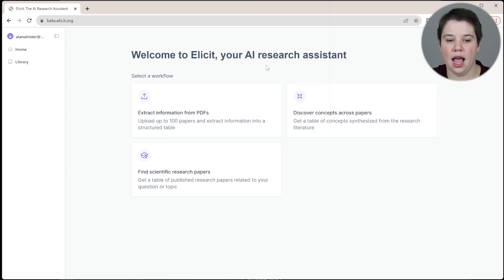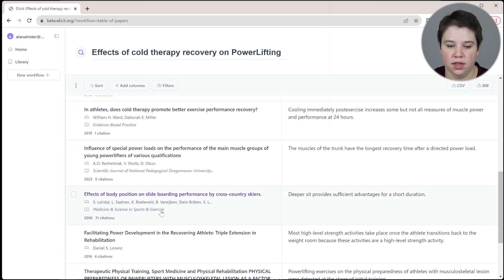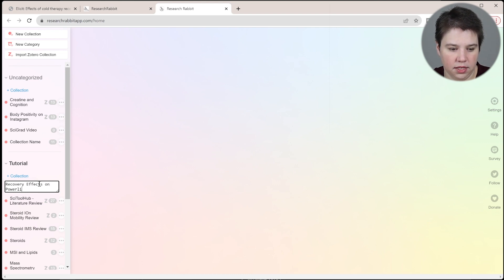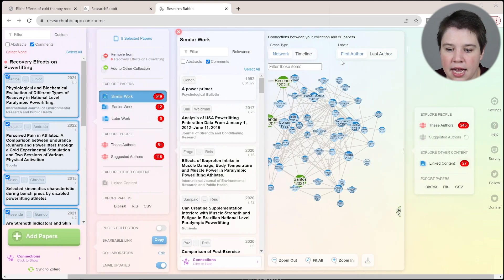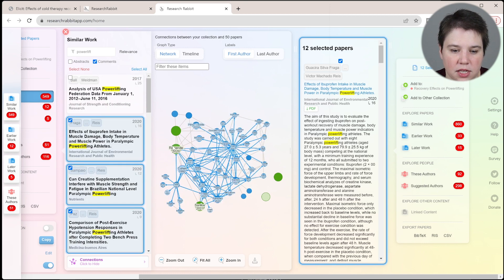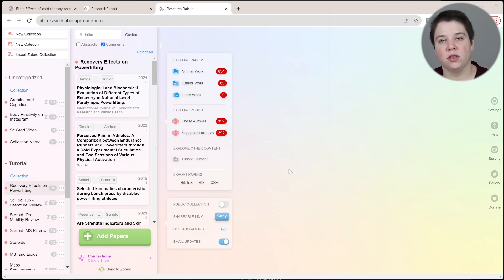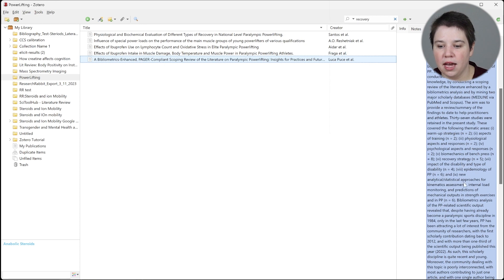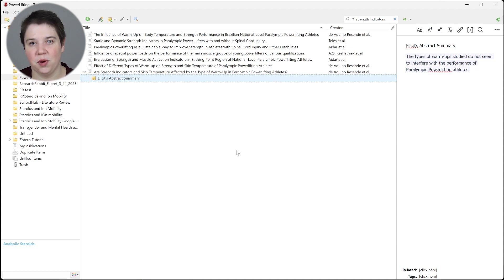My Process for Finding Scientific Literature with AI and Organizing It With Zotero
I am sharing my full system for how to easily find literature with AI and automatically sync it with your Zotero account.

In this video, I am going to show you how to use AI to find relevant literature to your literature review or research field. First, we will start with Elicit to find highly relevant literature and get an idea about the information from the field. Then, we can quickly broaden our search by using Research Rabbit. Finally, we can automatically add these references to Zotero by using Research Rabbit's sync with Zotero feature. Overall, this process allows you to find literature and save it to your Zotero account.

Timestamps:
00:00 Find and Organize Literature with AI
00:24 Find Articles with Elicit
02:54 Broad Literature Search in Research Rabbit
07:12 Store Literature In Zotero